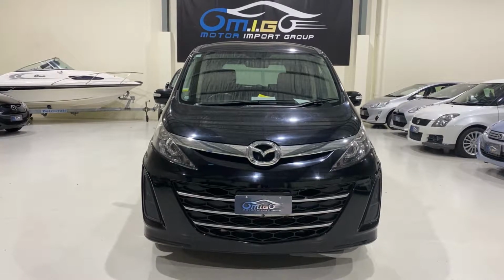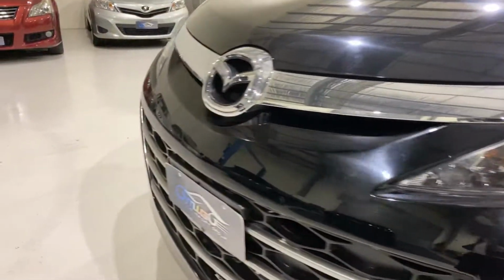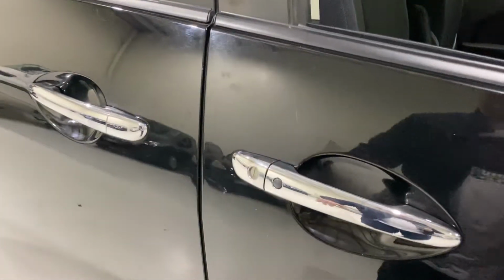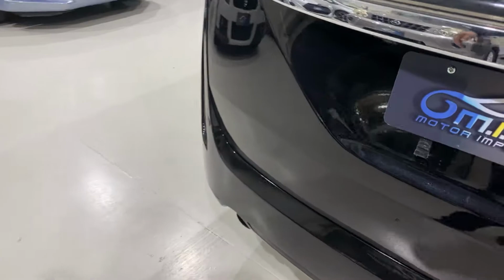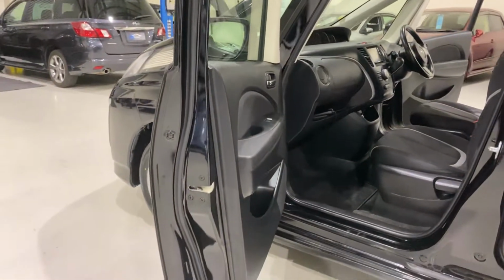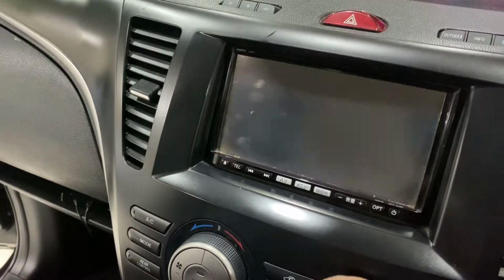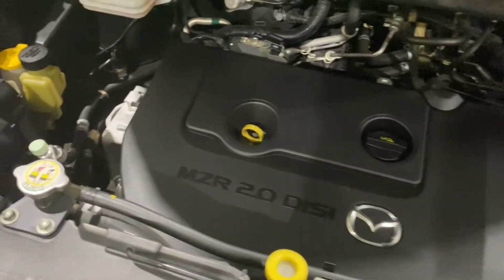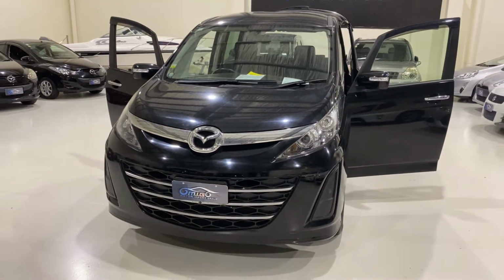MIG CARS 2010 Mazda Biante 2.0L i-Stop 3YearWarrantyFree (sold)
2010 Mazda Biante 2.0L i-Stop 3YearWarrantyFree
Black trim, Dual power sliding doors,
2 Smart Keys, Reverse Camera, 2 Front New Tyres, 2 Good Rear tyres
Super Clear headlamps

117613KM AA Odometer Verified
AA Appraisal Checked with Certificate
Professional Serviced, Groom and Wax

In this hard period, we will give away
3 Years Mechanic breakdown insurance for free
worth over $1000

Whats included in the price?
1. AA Mileage Certification
2. VTNZ / VINZ / AA 150-point Safety / Structural Integrity Check
3. We pay extra for AA Appraised 43-point Mechanical Check, engine compression and road test, you can have more confidence for the car you are interested at our cost
4. High Standard Service and Your Satisfaction are our mission. Fully groomed (wax & polish) to new car presentation is our promise.
5. Over $400 value Free 12 Months National Wide Warranty for Fresh Imported Cars give you a peace of mind, upgrade to other 12, 24, and 36 Months Warranty are also available
6. You will get the car by Fully Lube Serviced.

ORC: On road cost will be applied which Includes 6 months rego, 12 Months WoF and new Plates

For MORE INFO on this vehicle and other options, please click on *VIEW THEIR WEBSITE*
***Through our web-site you can immediately:
- View our other wide range of vehicles of your choice
- Play with our [ FINANCE CALCULATOR ]: deposit vs no deposit, add a tow bar or a warranty, find an optimal weekly repayment figure by changing the loan term, etc
- Apply for a [ FINANCE PRE-APPROVAL ] -- we are agents for Finance Now, some other Finance companies are also available
- Book a TEST-DRIVE or SERVICE for the cars
- Learn more about [ EXTENDED WARRANTY ] options
- View all of our [ IN-TRANSIT DEALS ]

MIG CARS
Monday-Saturday 9:00AM-5:30PM
Sunday: 10AM-3PM
After Hours by appointment is also available